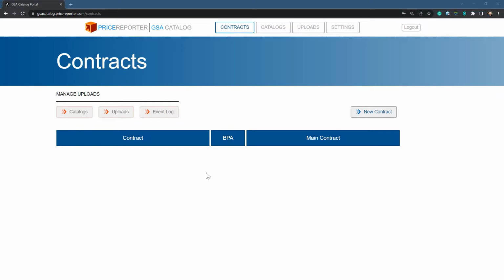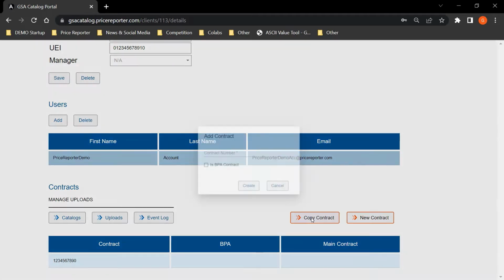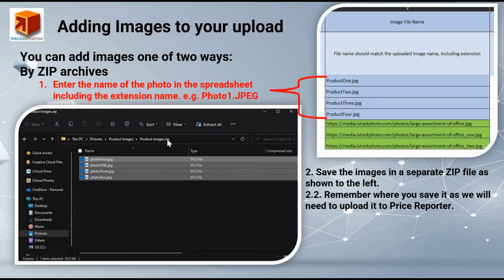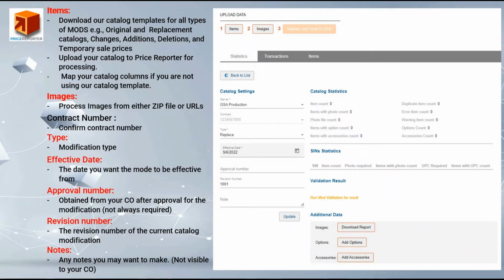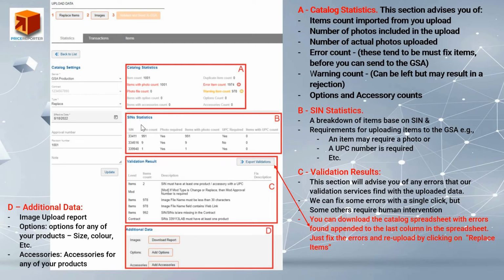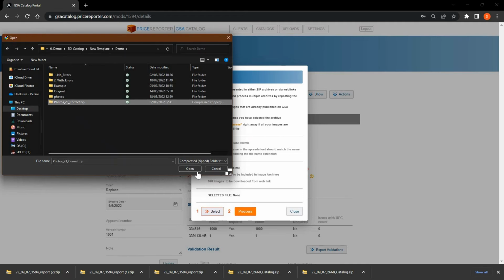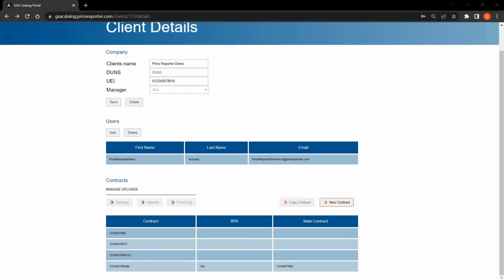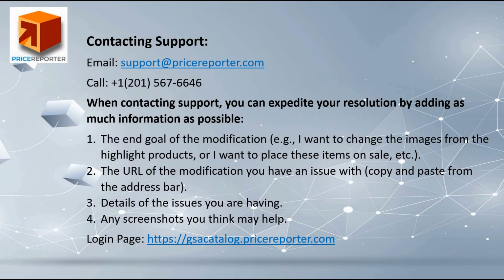Price Reporter: EDI Catalog Upload Tutorial 2022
Introduction: 00:00 – 00:14
Setup: 00:14 – 00:33
- Logging in: 00:33 – 00:48
- Adding users: 00:48 – 01:29
- Account Information + Contract Setup: 01:29 – 03:58
Price Reporters Excel Catalog Template:
- Spreadsheet orientation: 03:58 - 05:39
- Adding Images to the Excel catalog template: 05:39 – 06:31
Uploading a full catalog
- Upload page orientation one: 06:31 - 08:31
- 1. Items button function and usage:
o Template download: 08:31 - 08:38
o Using your own Excel Template: 08:38 – 09:17
o Uploading your catalog to Price Reporter: 09:17 – 09:45
- Upload page orientation two: 09:45 – 11:43
- 2. Uploading images: 11:45 – 14:19
- 3. Sending your data to the GSA: 14:19 – 14:53
Addition, deletions, changes and sale prices:
- How to update a catalog: 14:53 – 15:38
- Modification type and examples of templates: 15:38 – 16:10
The GSA Response files
- How to view a successful response file: 16:10 - 16:50
- How to view an unsuccessful response file: 16:50 – 17:17

When contacting support you can expedite your resolution by adding as much information as possible:
1. The end goal of the modification (e.g. I want to change the images from the highlight products, or I want to place these items on sale, etc.)
2. The URL of the modification you have an issue with (copy and paste from the address bar).
3. Details of the issues you are having.
4. Any screenshots you think may help.

Copywrite Price Reporter Inc. 2022